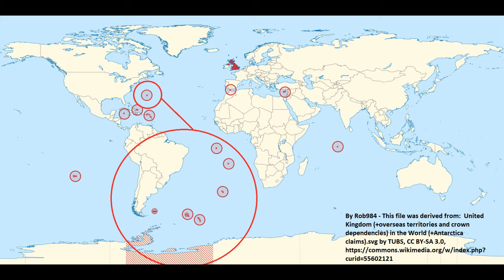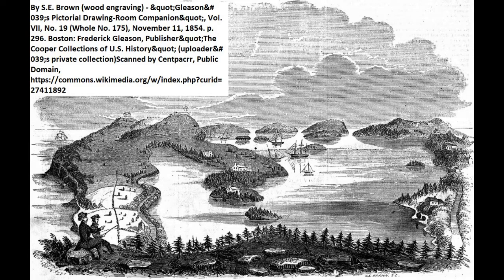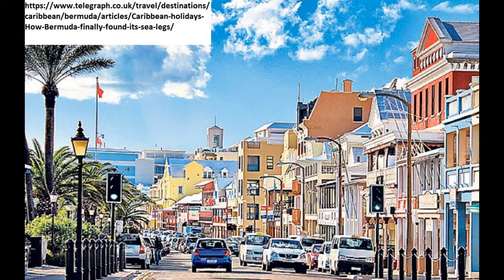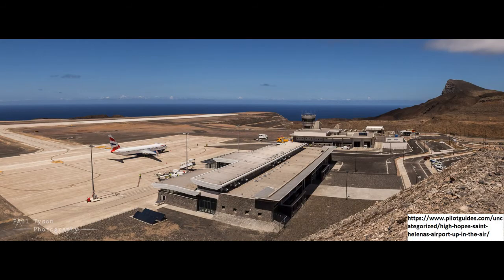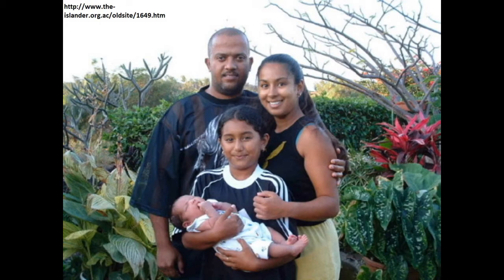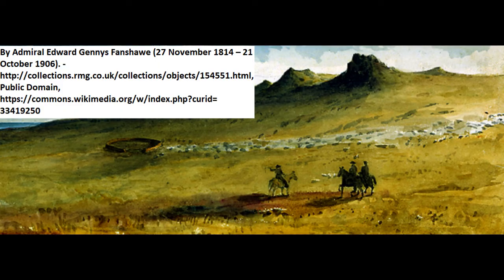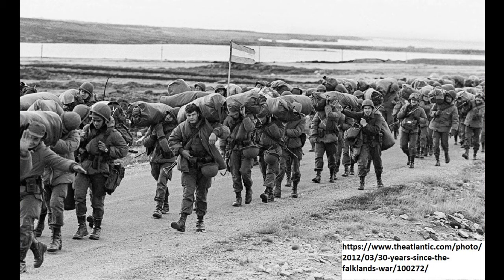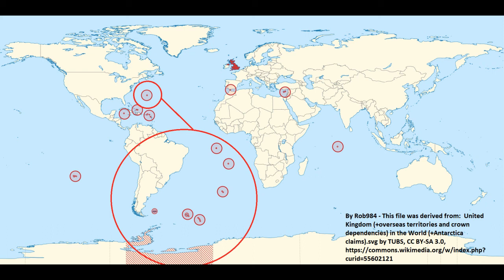History of the British overseas territories (part 2)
Intro 0:00
Bermuda 1:38
Saint Helena 6:14
Ascension Island 8:57
Tristan Da Cunha 10:06
Falkland Islands 11:58
South Georgia and the Sandwich Islands 17:17
British Antarctic Territory 18:36
Conclusion/outro 18:48

History of the Atlantic territories of the UK